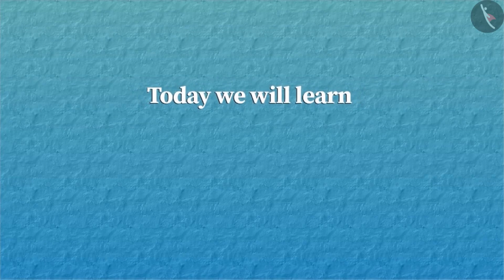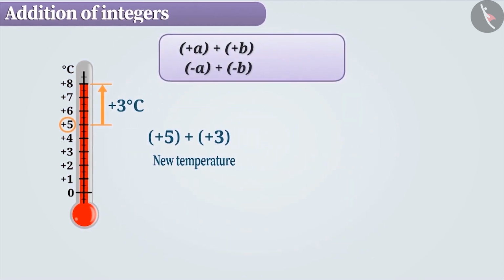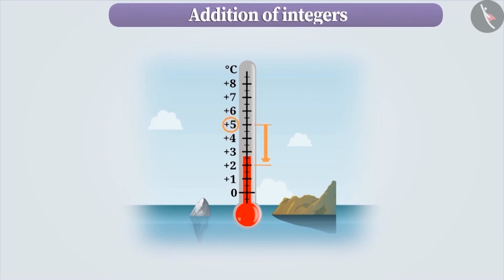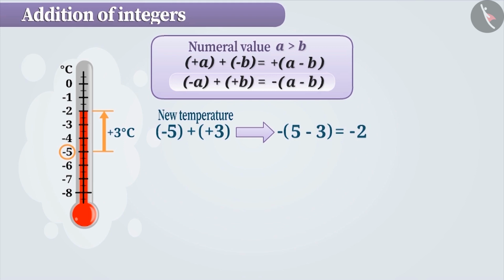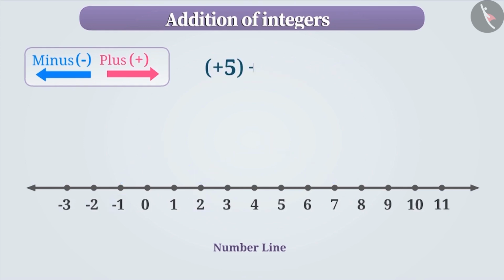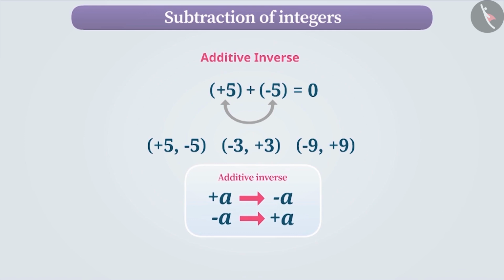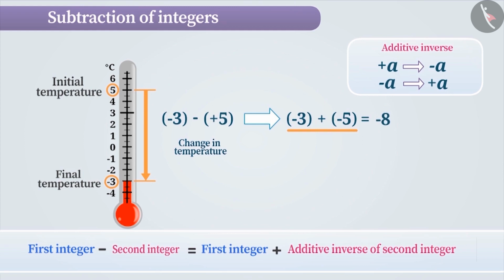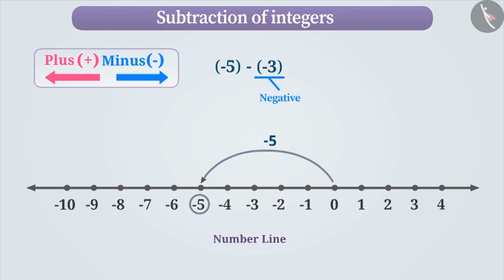Addition and Subtraction of Integers Part 1-3|| Class 7 || ENGLISH MEDIUM || MANA TV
Subject :  MATHS

Topic  : Addition and Subtraction of Integers